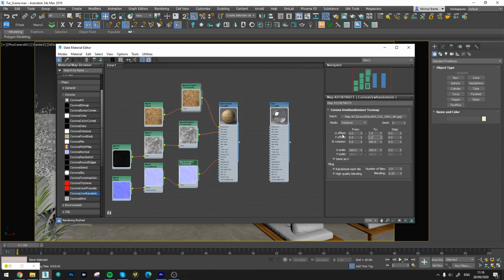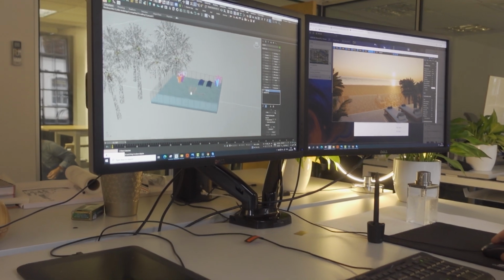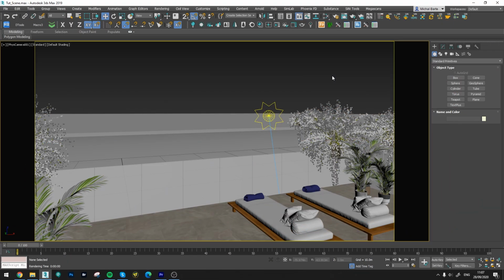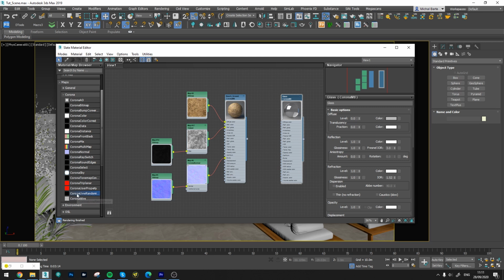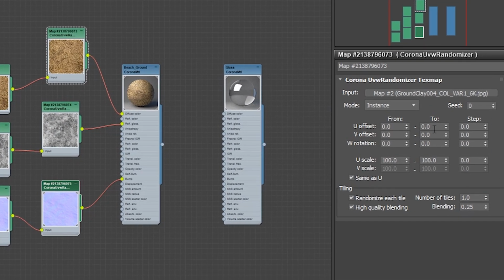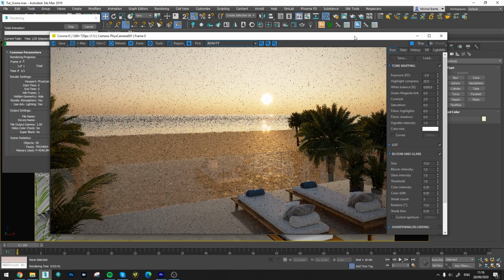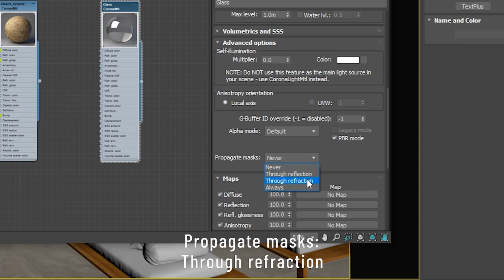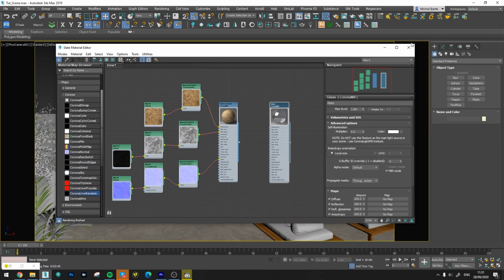2 QUICK TIPS for CORONA 6 Render we really love! (New features)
In today's tutorial, Michal from the Arqui9 team goes through a few of the new Corona 6 features that we really like ! He will go into details on how to improve your masking and become more efficient in your 3D renderings using Corona 6.

0:00 Start
0:57 First tip - Non repetitive textures
3:05 Second tip - Mask propagation (masks for reflections and refractions)